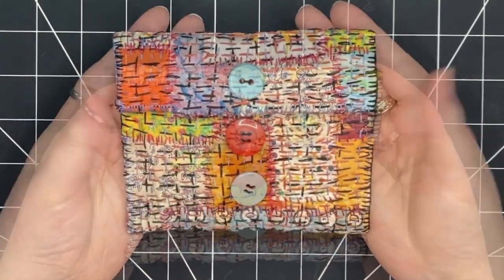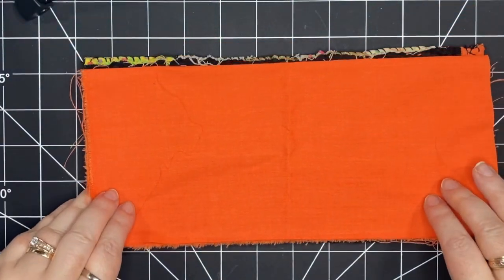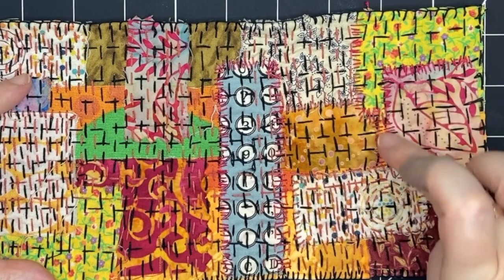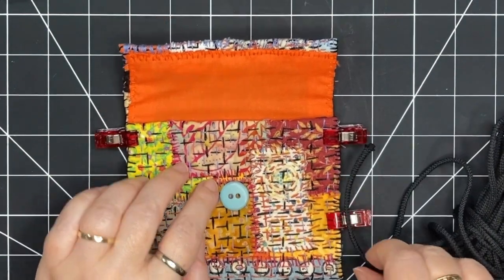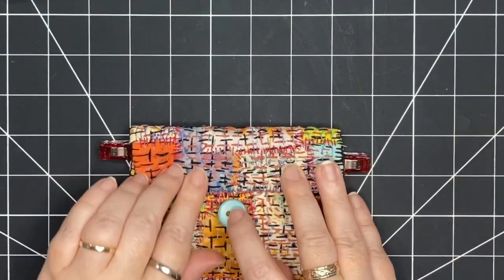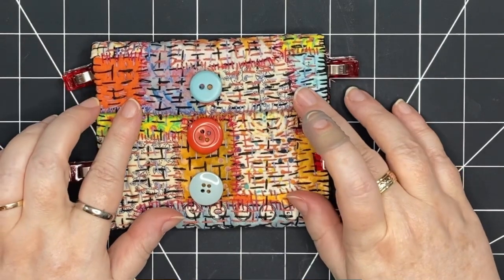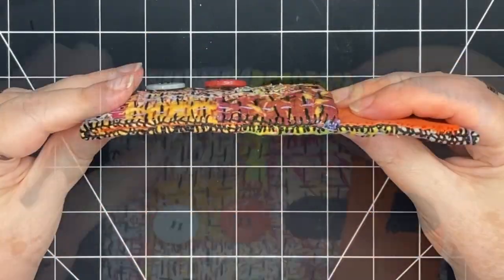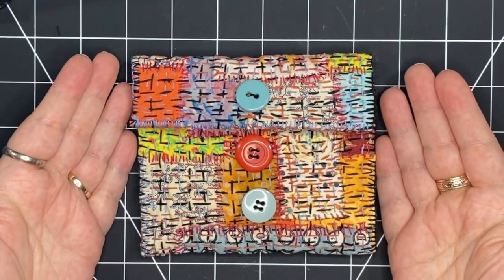How to use Recycled or Repurposed Materials to Make a Slow Stitching Bag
How to Repurpose an old piece of fabric, embroidery or stitching to make a small purse. I take a previously used piece of Slow Stitching and transform it into a lined Bag. Even the closure is Recycled. The finished bag looks intentional and beautiful on it's own and no one would know it's on a second life. Full of textile art tips and ideas, I share my process and practice in an open, relaxing, inviting way. Stitch along and be inspired! Make art from waste!

Timestamps:
1:25 Evaluating the Reclaimed Fabric

2:49 Stitching Plan
4:09 Evaluating Colour

4:44 Securing Edges of Patches with Stitching

6:27 Using Colour to Unify

7:50 Mend and Repair

8:08 Lining Fabric
8:23 Clipping and Stitching
8:58 Forming the Bag
9:30 Buttons
10:33 Closure Options
12:10 Cutting the Recycled Hook and Loop
12:59 Sewing the Hook and Loop
15:03 Troubleshooting
17:47 Adding the Buttons
18:26 Sewing Up the Sides
24:29 Final Look with Close Ups

My videos are about Textile Art, Slowstitch, Collage and Hand Embroidery and quilting. My work is Bird and Nature Inspired, Colourful, Relaxing, Calming, with Intuitive Design, No Rules, Creative Handwork with fabric and thread. It's about the process. If you like imperfect, no rules, no stress making and creating, this is for you!

peaceofpi studio is my creative workspace located on the shores of Burrard Inlet, near Vancouver, B.C., Canada, on the unceded traditional territories of the Kwikwetlem, Tsleil-Waututh, Stó:lō, Musqueam and Squamish Peoples.